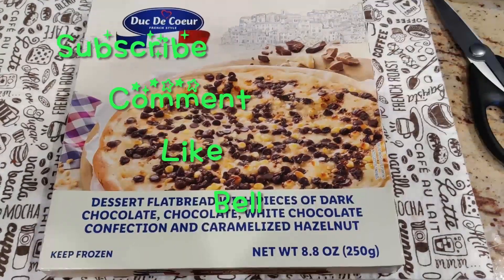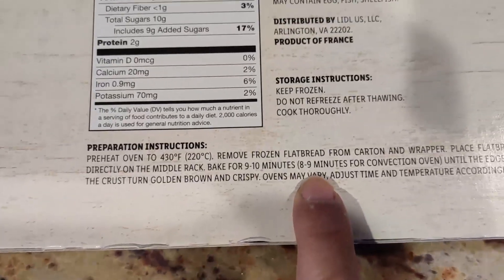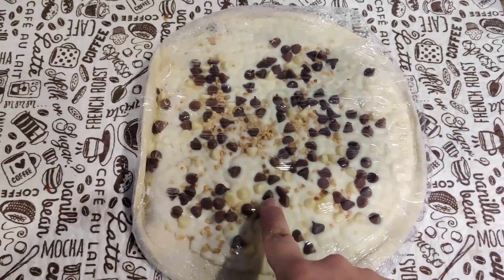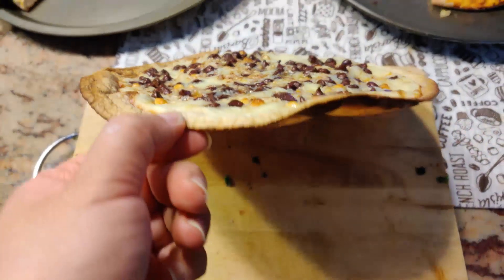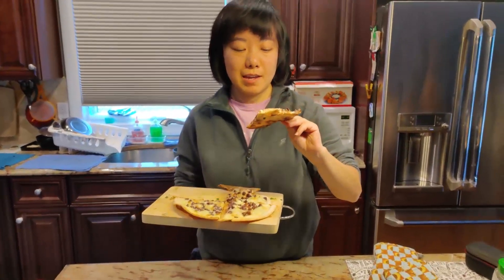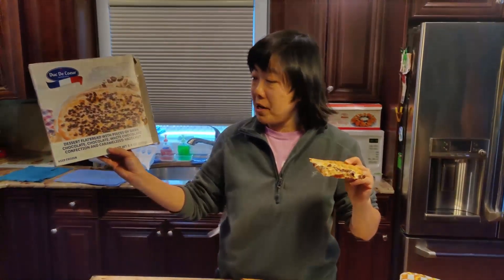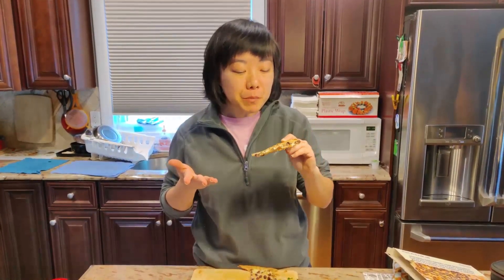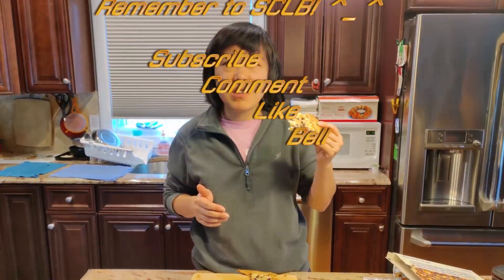LIDL | DUC DE COEUR | FRENCH DESSERT CHOCOLATE FLATBREAD | CHOCOLATE PIZZA